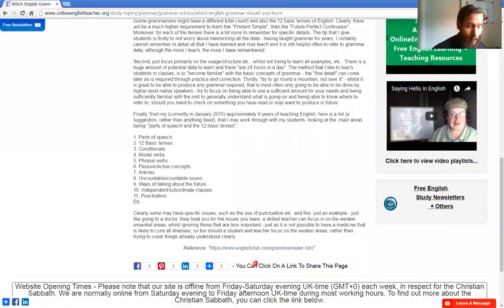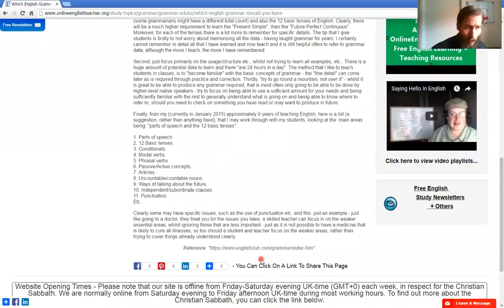Which English Grammar Should You Learn?